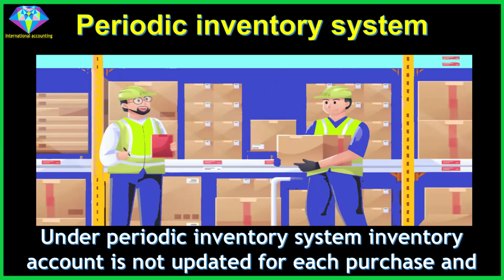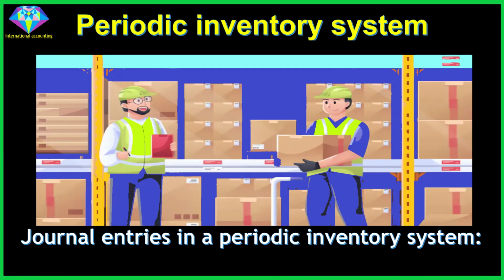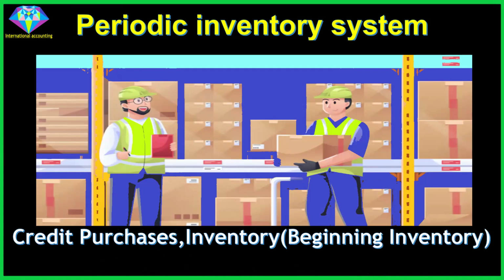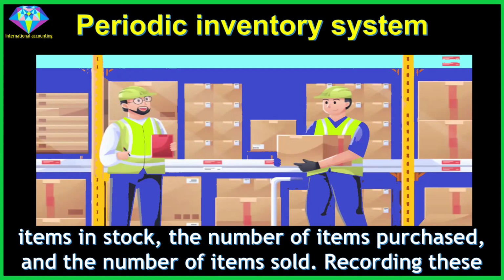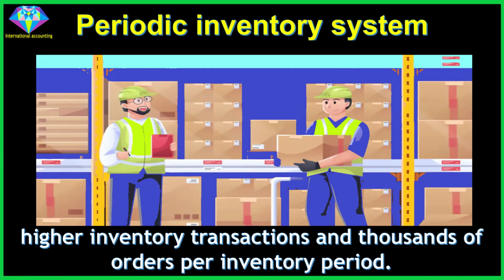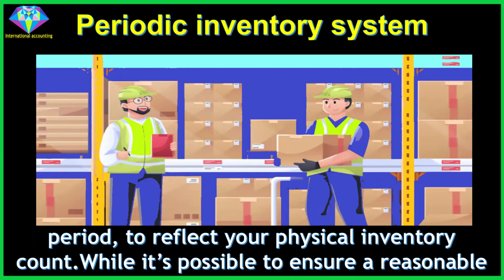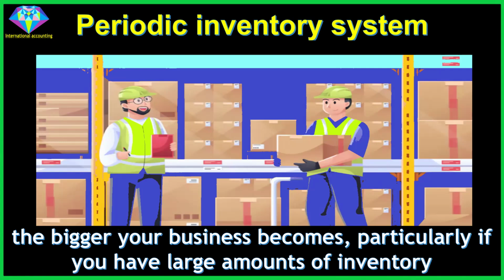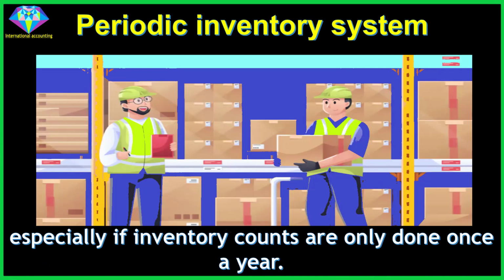Lesson :Periodic inventory system